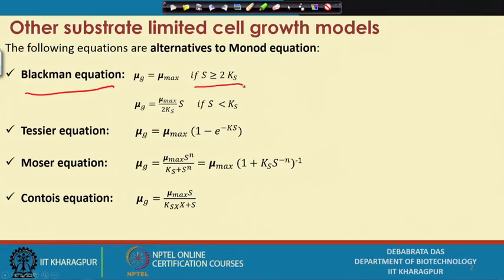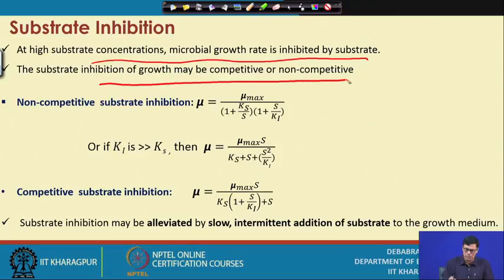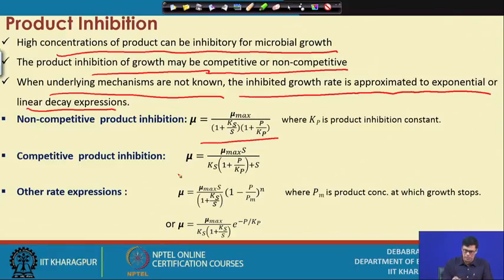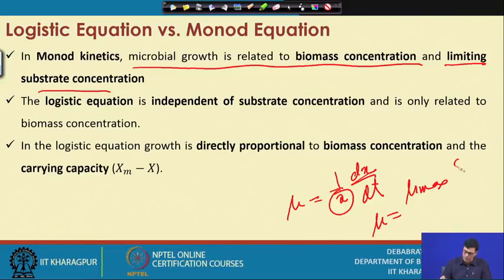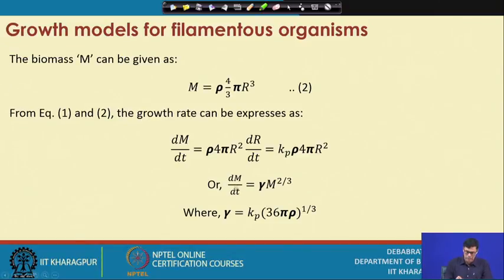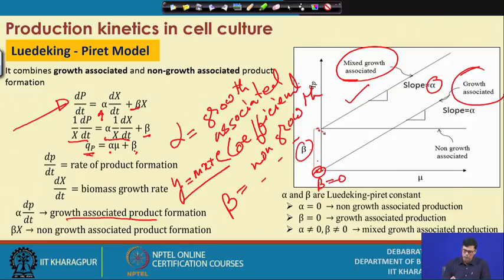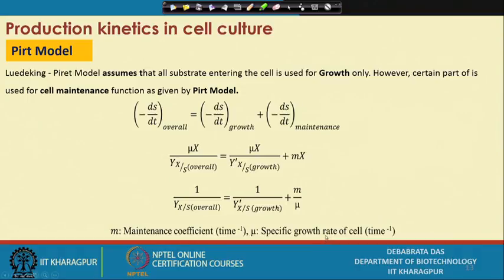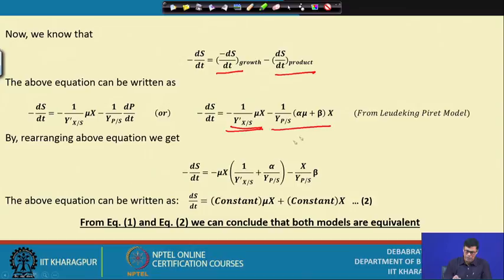Lecture 32: Kinetics of substrate utilization, product formation and biomass production of microbial